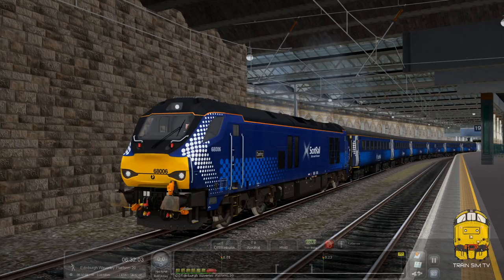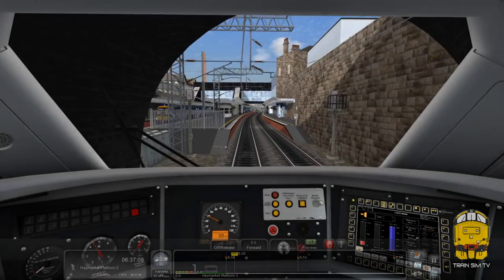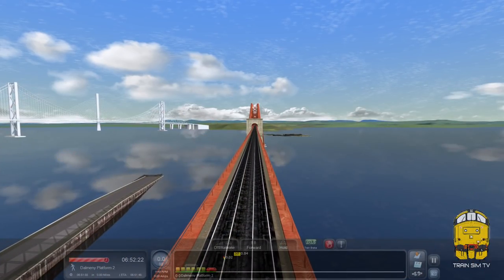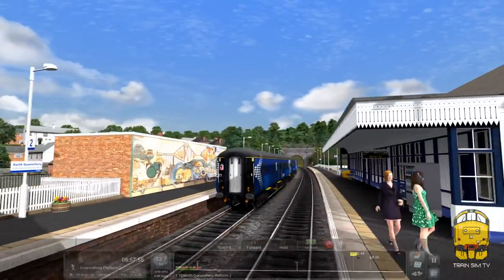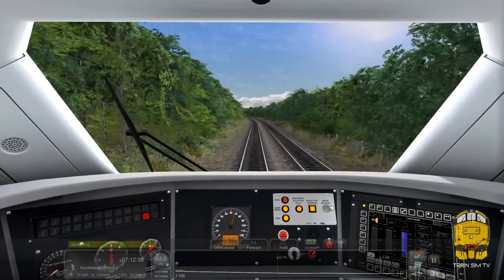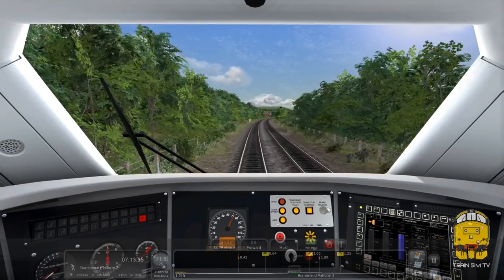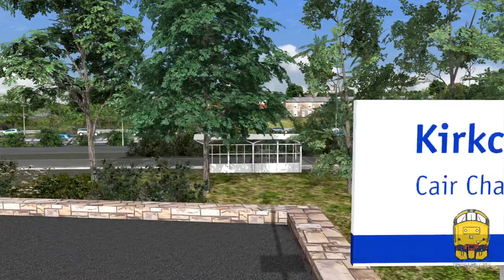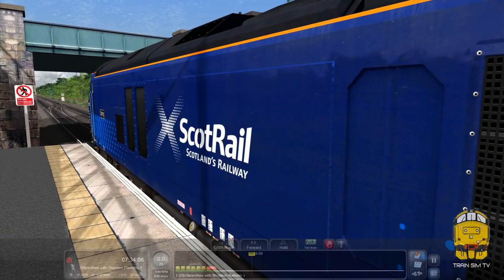Train Simulator 2020 - The Fife Circle - Review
This video looks in detail at The Fife Circle for Train Simulator 2020, an addon released by Dovetail Games on Steam. In this route we take a trip from Edinburgh to Glenrothes via Kirkcaldy.

Check out Tom on Twitch,Wednesdays and Fridays at 19:30: